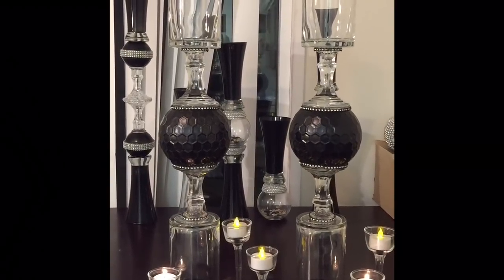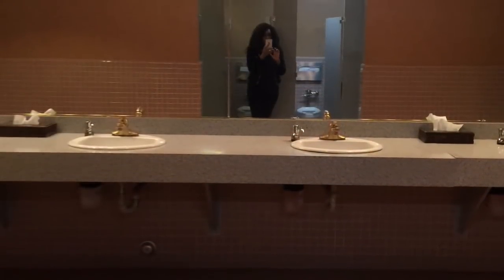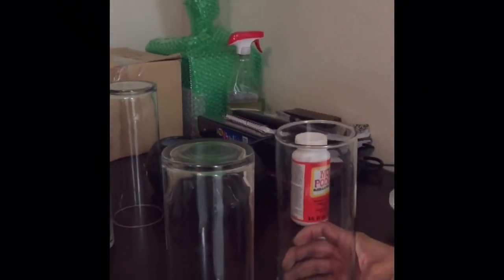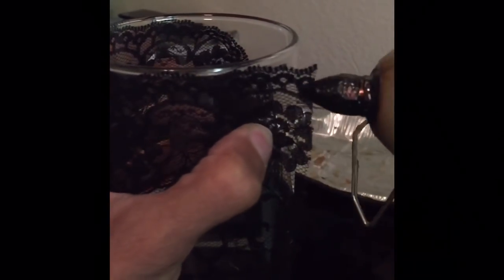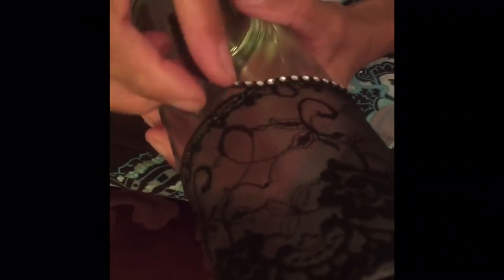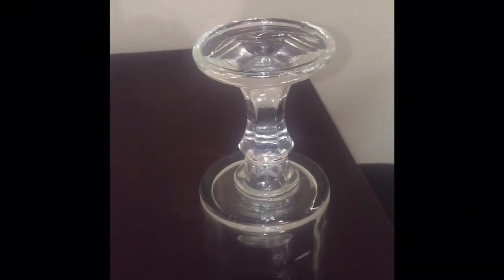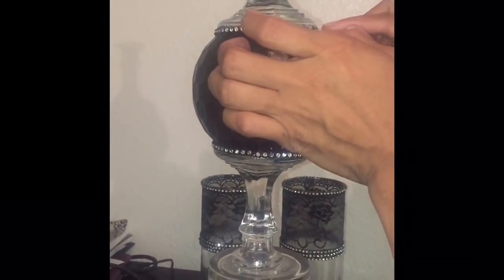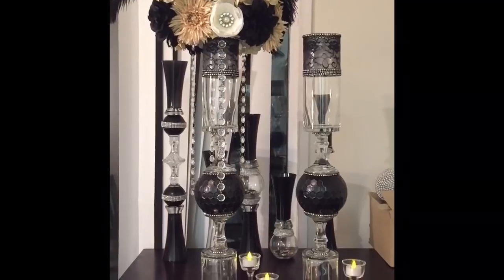Wedding Vlog Series: Stunning New Vases for 5.00 to make!!!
I'm back with another Tutorial, this time of a vase I could see in my head and just HAD to execute! And it all started with my venue's bathroom! We are renting the ENTIRE facility and I didn't want to neglect the bathrooms, so I decided to make some vases and kissing balls for the counters and plan to add some photos of us in nice frames. It's a cool way to incorporate all the spaces into your big day!

NOTE: My project was 5.00 for ONE vase because I already had glue and lace on, spray paint, and bling wrap.

Here's what you need:

Hot Glue Sticks | Glue Gun (Walmart)
E6000 glue in the color "transparent" (Walmart)
Gorilla Glue Epoxy (Walmart)
Black Spray Paint or acrylic paint (Walmart)

For TWO vases you'll need:

Lace of any kind (Hobby Lobby or fabric store)
Bling wrap of your color choice (Dollar Tree or Amazon)
4 tall vases (Dollar Tree)
2 Round plant pots (99c store)
4 candle stick holders (Dollar Tree)

Facebook: Anointed 2 Bling by Rein
Pinterest: Anointed 2 Bling by Rein

John 3:16! I love you guys! It's truly an honor to connect!